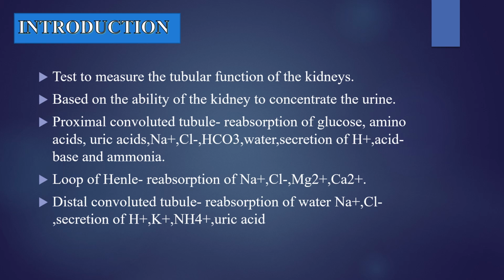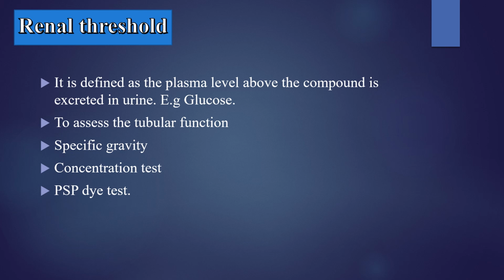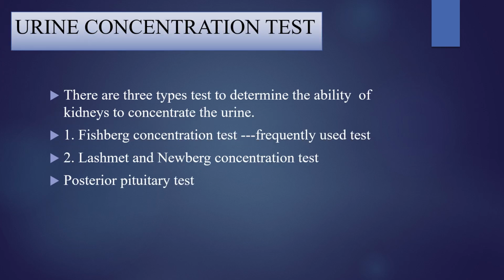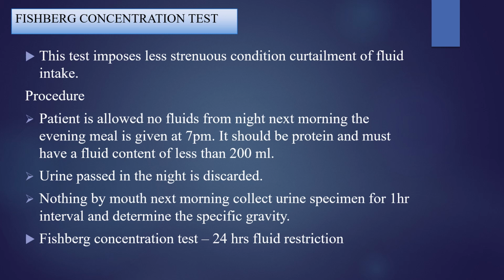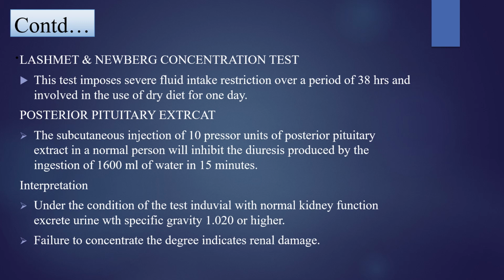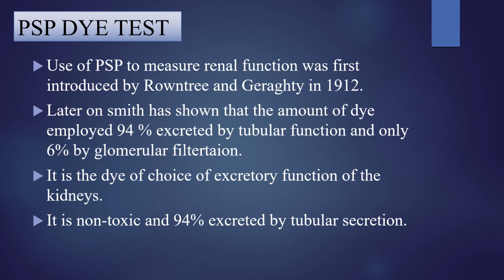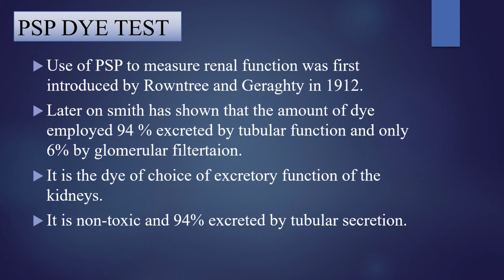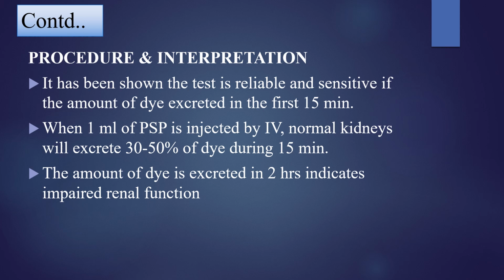SJCTNC-S.SEETHALAKSHMI-19BC611-MEDICAL BIOCHEMISTRY-UNIT V-RENAL CONCENTRATION TEST